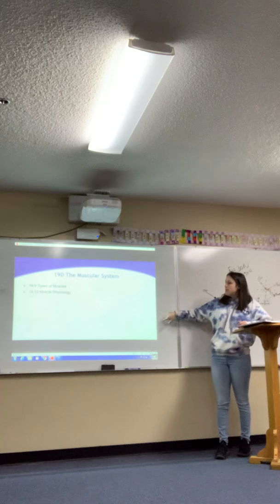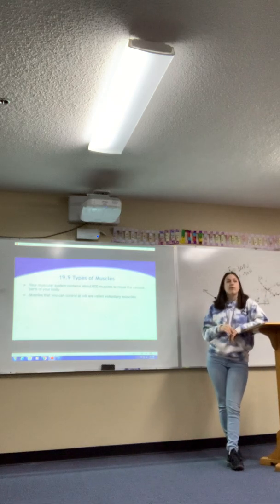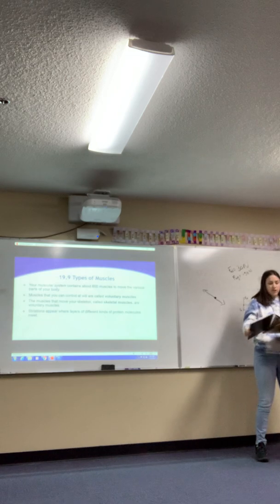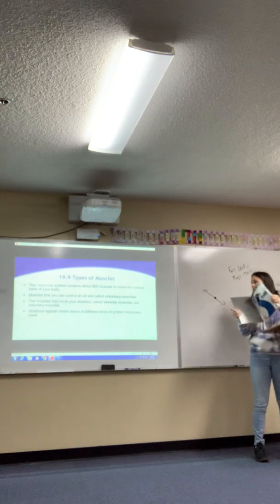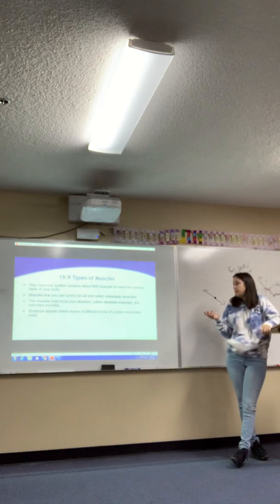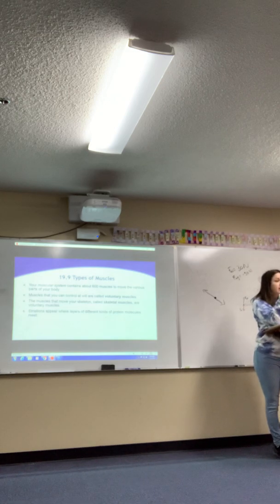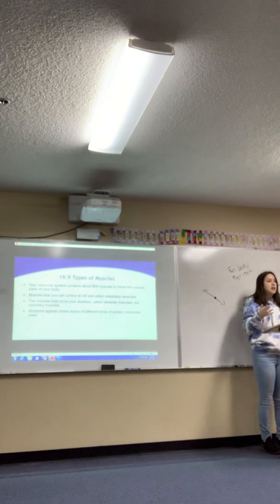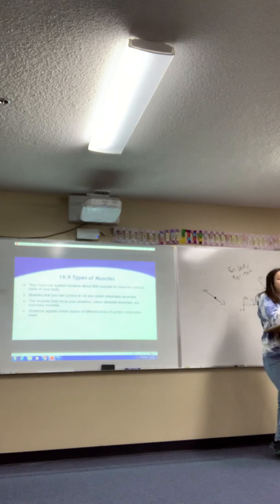Life Science Class 1/22/21